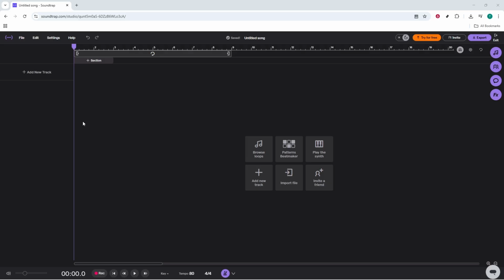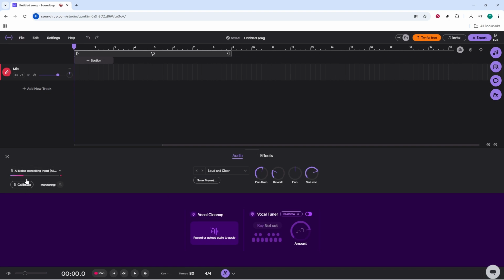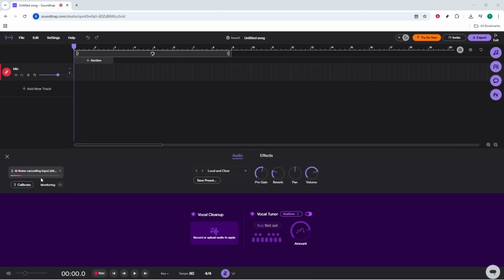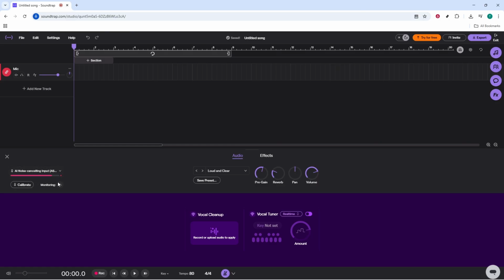How To Hear Urself On Soundtrap (Working 2026)